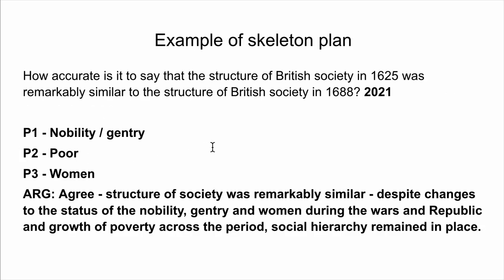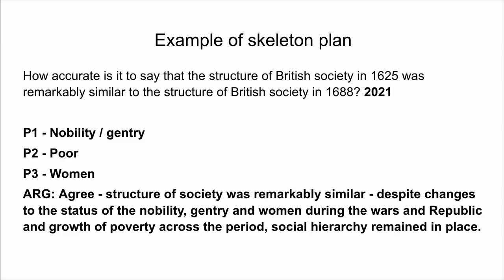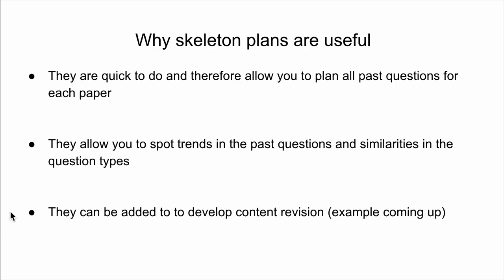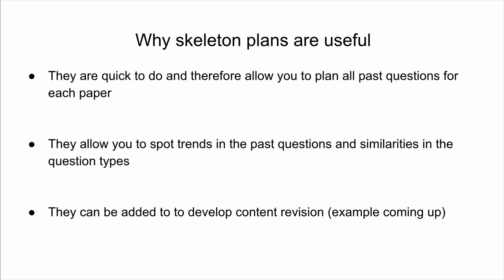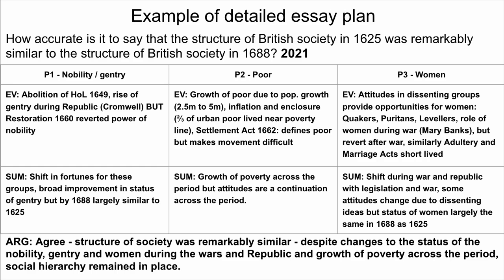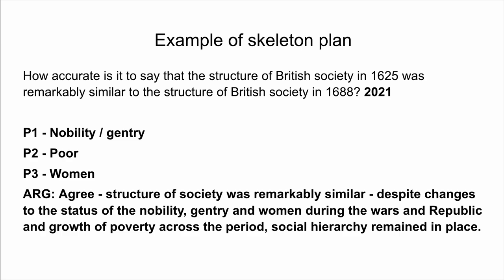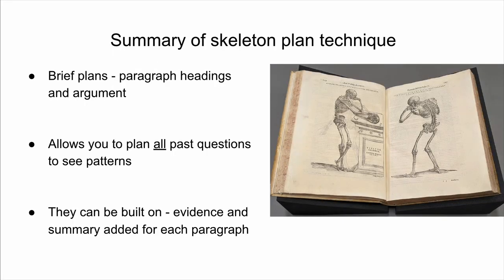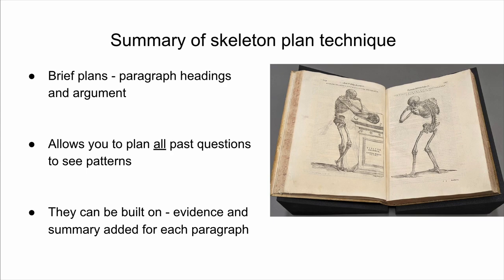Skeleton plans - the key to A Level History revision success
In this video I discuss the 'skeleton plan' method for A Level History revision, which is an effective way to revise all past question.

I forgot to say in the video that another reason these are so useful is that they help you practice your arguments!

Here is the structure of the video:

Introduction: 00:00-00:18
Outline of video: 00:18-00:46
What are skeleton plans? 00:46-01:16
Example of skeleton plan: 01:16-02:19
Why skeleton plans are useful: 02:19-03:33
Example of detailed essay plan: 03:33-04:11
Summary: 04:11-05:08